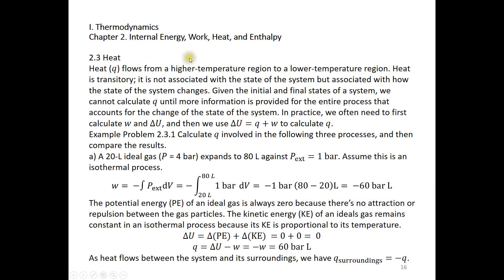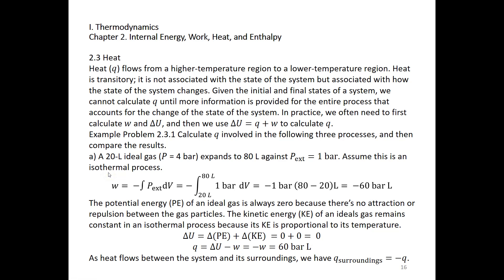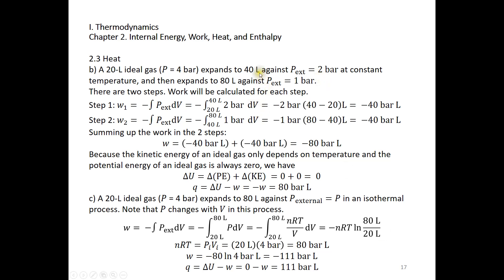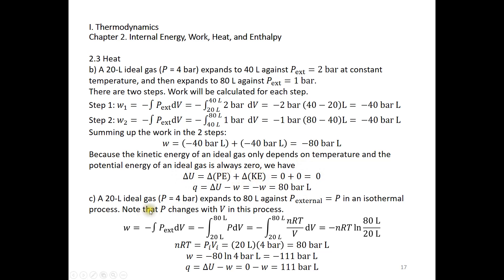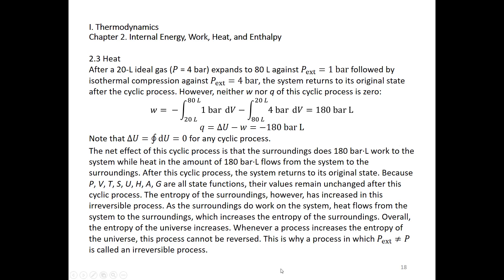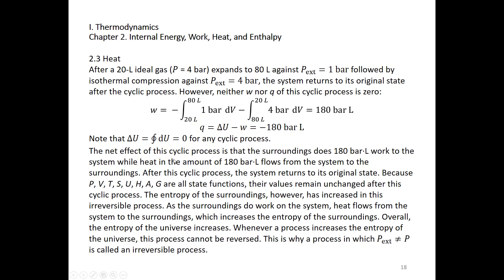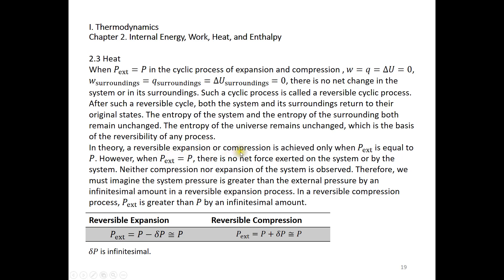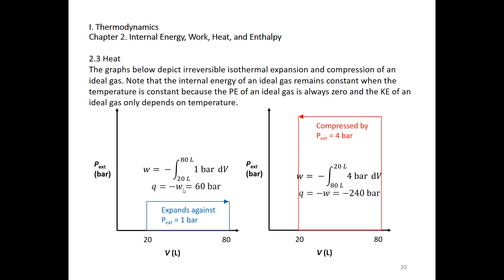2 3 Heat